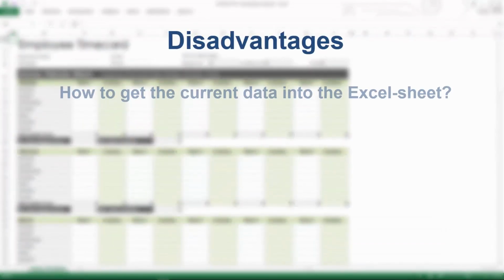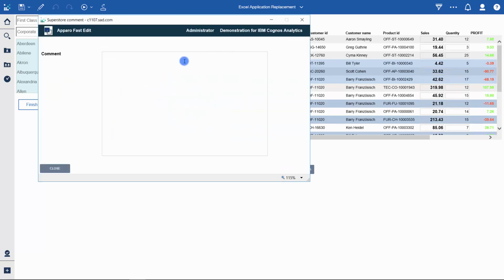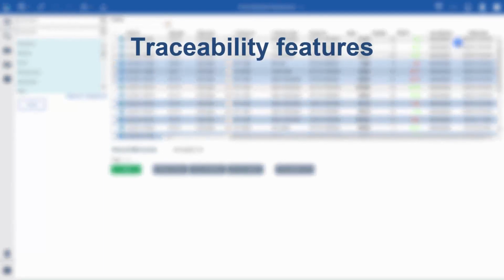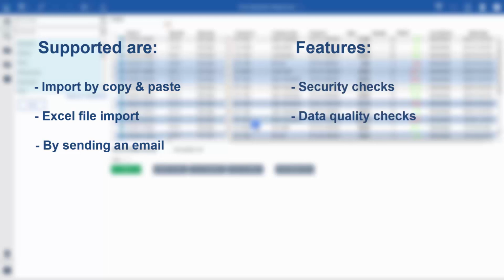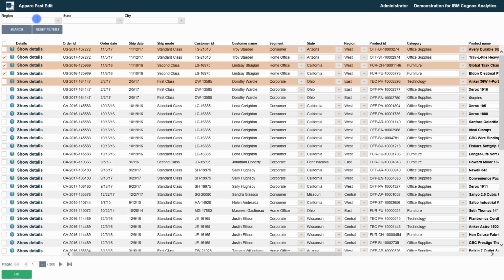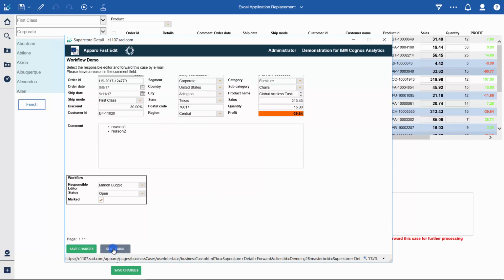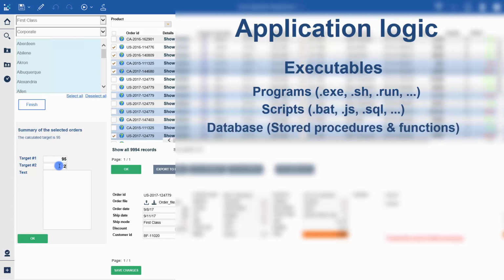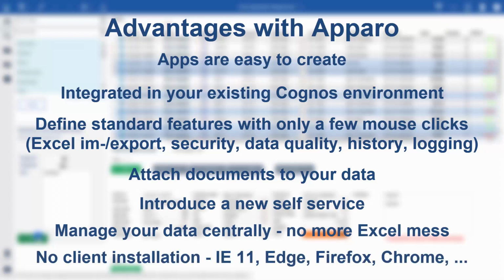Replacing Excel applications with Apparo Fast Edit & IBM Cognos Analytics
Replace uncomfortable Excel applications with your Business Intelligence system and Apparo Fast Edit

For 10, 100 or 1000 users with stability, security and flexibility.